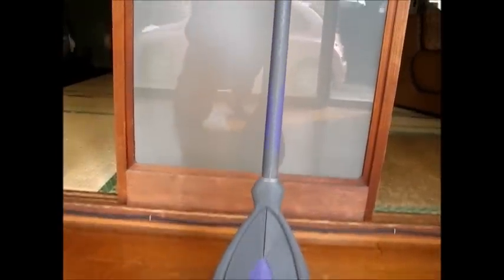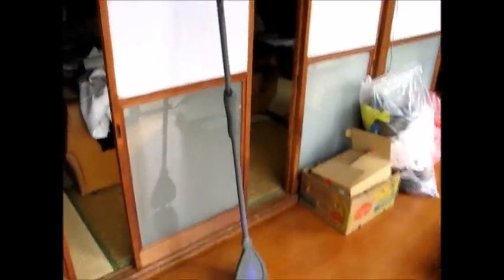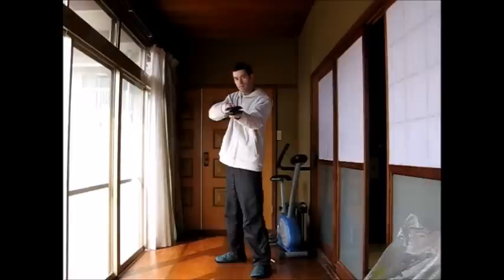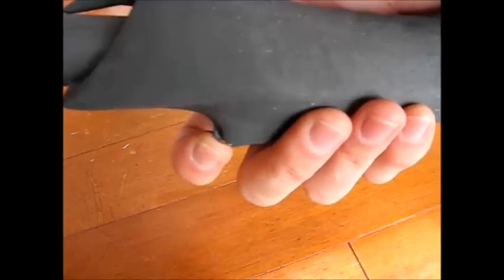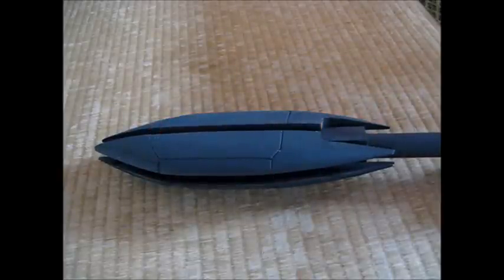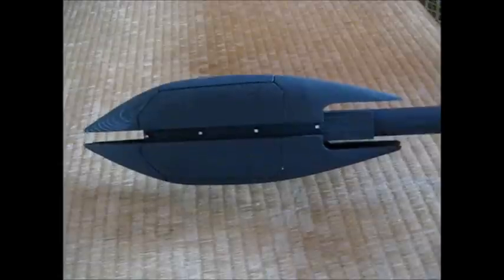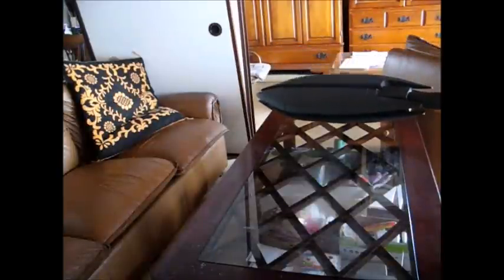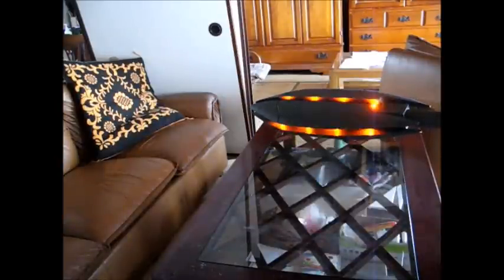Stargate staff weapon build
A Ma'Tok staff weapon from Stargate.
Built for the 2017 HackaDay sci-fi contest.